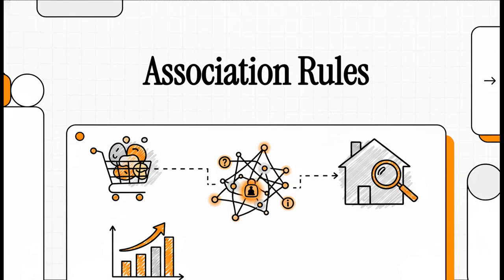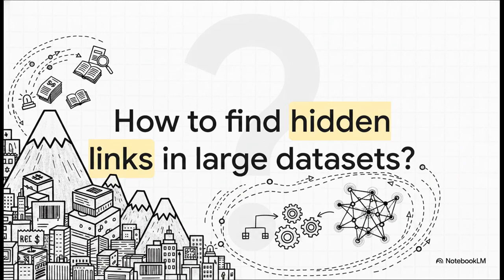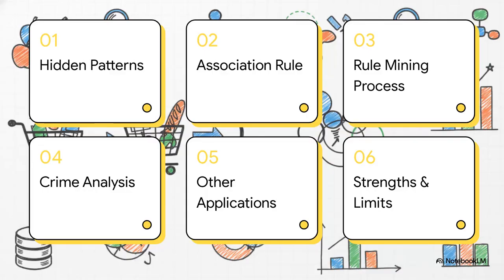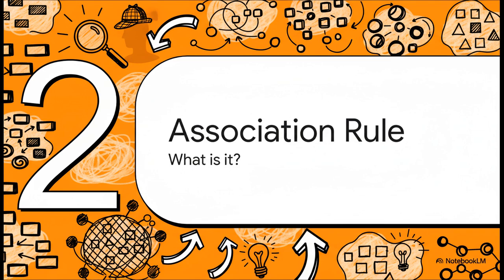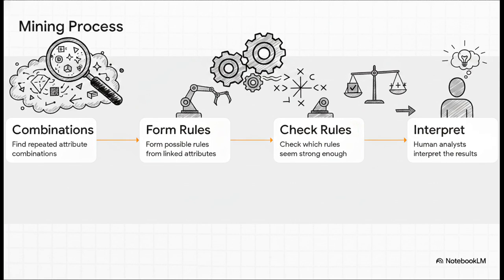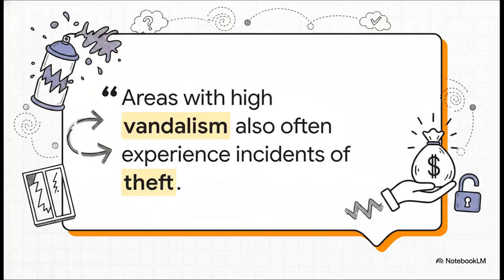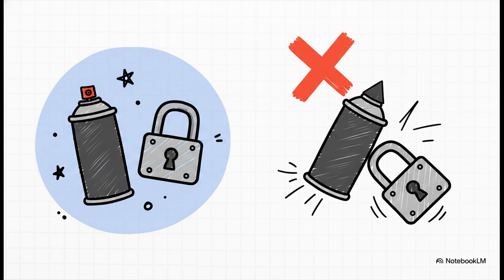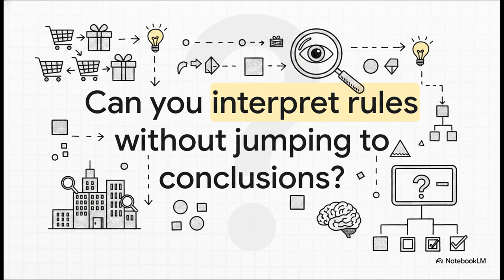A4.3.5 Describe how learning techniques using the association rule are used to uncover relations bet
In this video, we will learn about A4.3.5 Describe how learning techniques using the association rule are used to uncover relations between different attributes in large data sets from the IBDP Computer Science New Curriculum.
Association rule learning is a machine learning technique used to find relationships between different attributes in large data sets. It helps identify patterns such as which events, items, or behaviours often happen together.
This lesson explains how association rule mining works and how the results can be interpreted in a given scenario. For example, in crime analysis, association rules may show that areas with high rates of vandalism also often experience theft. This can help law enforcement with predictive policing and better resource allocation.
This video is helpful for IBDP Computer Science students, teachers, and anyone preparing for exams or revision.
Topics covered:

What association rule learning means
Finding relationships in large data sets
Association rule mining
Interpreting patterns and results
Links between different attributes
Crime analysis example
Predictive policing
Resource allocation

IBDP Computer Science Topic:
A4.3 Machine learning approaches HL
A4.3.5 Describe how learning techniques using the association rule are used to uncover relations between different attributes in large data sets